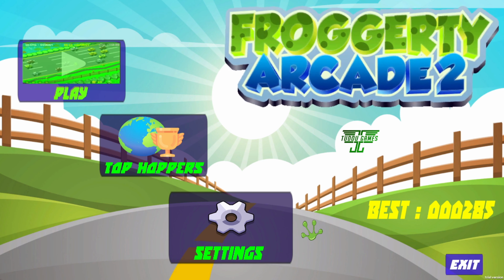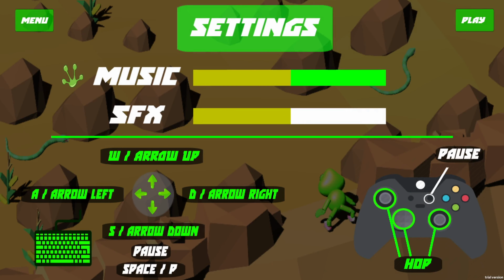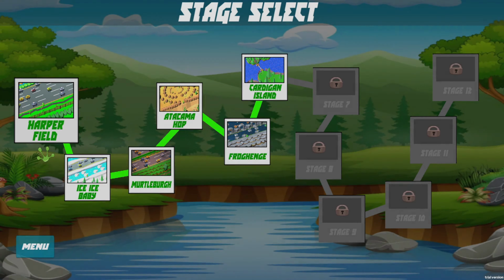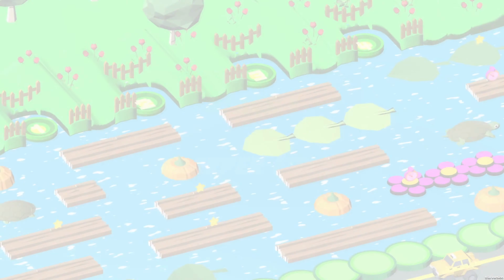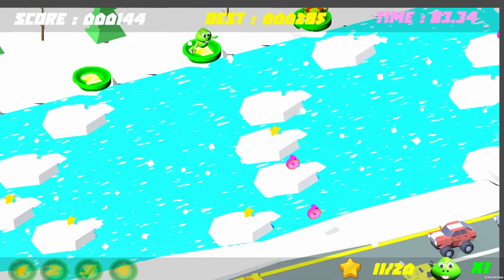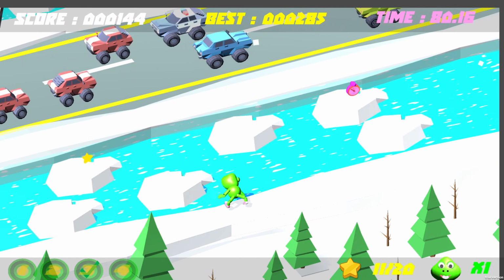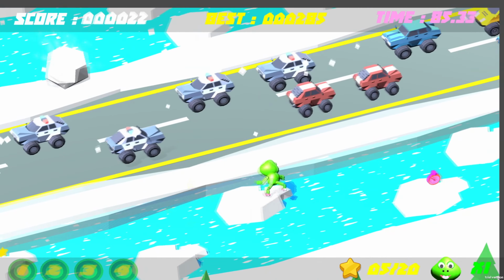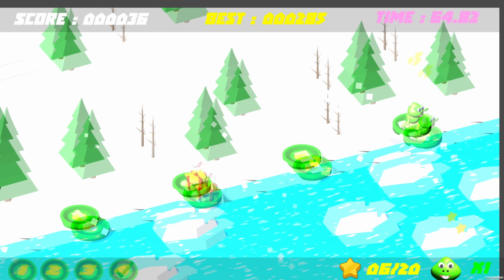Froggerty Arcade 2 gaming video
Here's me showing off our latest video game, Froggerty Arcade 2, and struggling to get past the second level !!!

You can find Froggerty Arcade 2 on the Steam store

Just $1 a month will help and by supporting me you'll get to listen to my new music before anyone else. If you can't afford to shell out any cash at the moment then don't worry, you can still listen to all my free music.